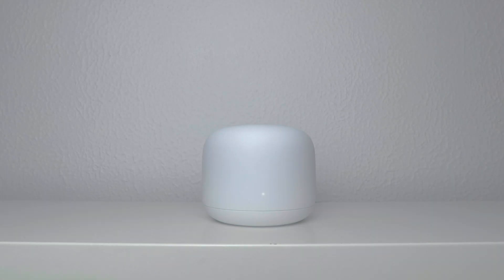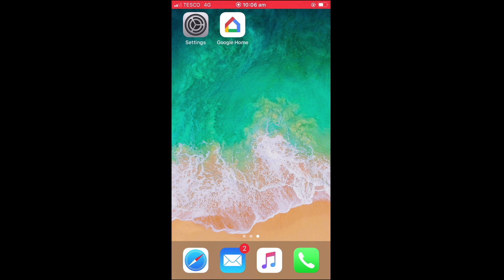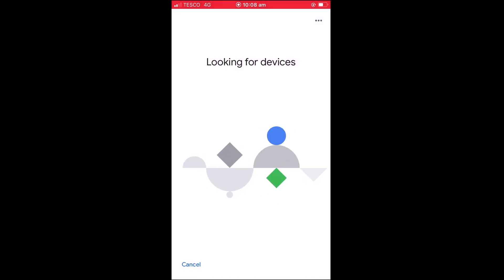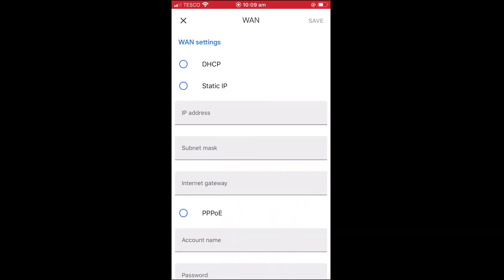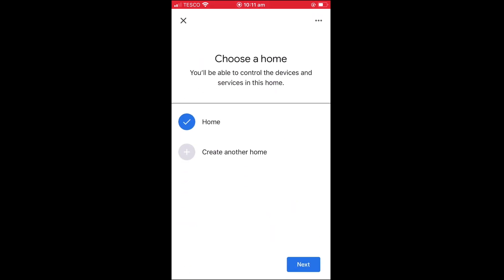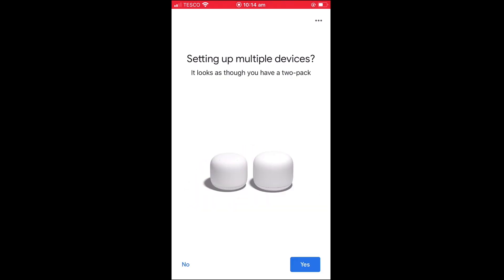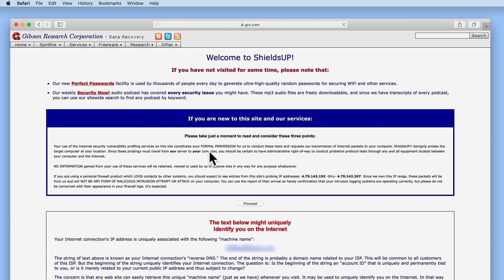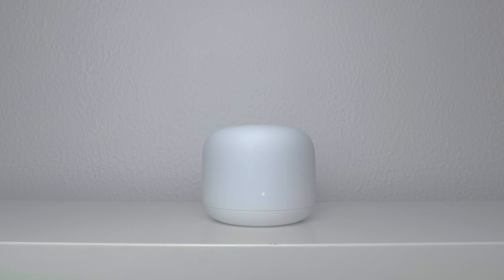How to setup Google Nest WiFi - part 3 - The initial configuration (using PPPoE) of the router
In this video we look at how you configure a Google Nest Wifi router so that it will connect to an ADSL/VDSL modem. The method we used in this video will ensure that we avoid Double NAT, and that we can access alternative methods, for connecting our Google Nest Wifi router to the internet.

However, in order to complete an initial configure of our Google Nest Wifi router, we will need to use the Google Home app.